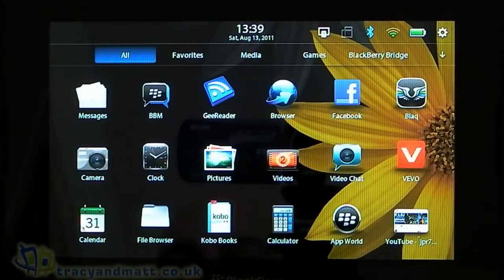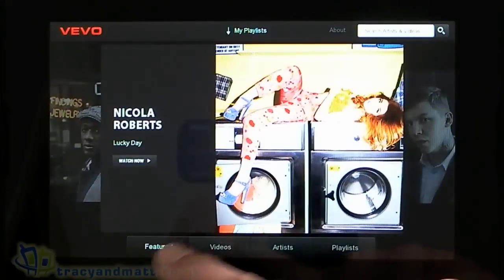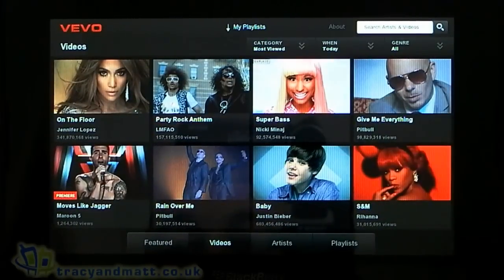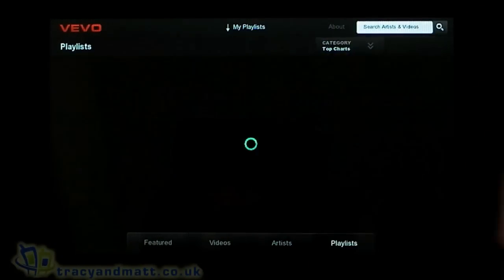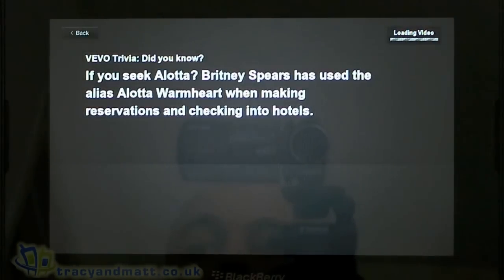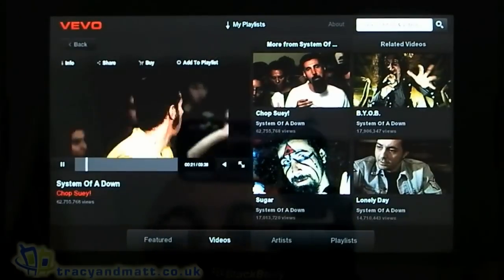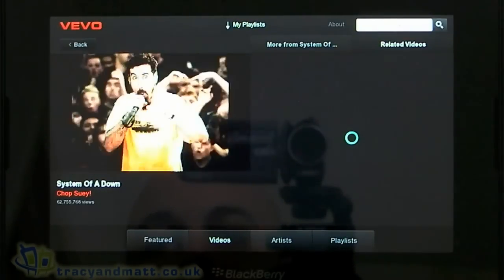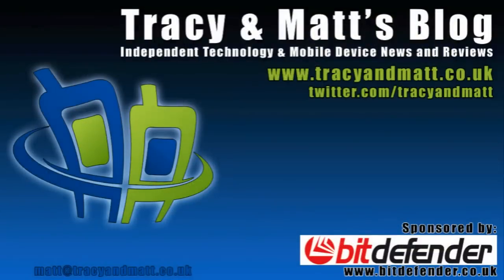VEVO for BlackBerry PlayBook demo video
James shows off VEVO on the BlackBerry PlayBook